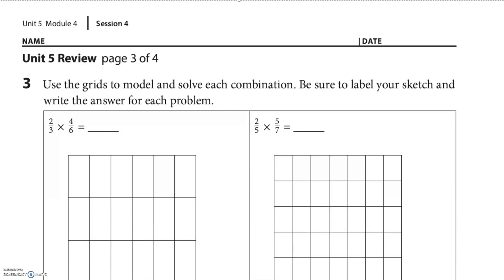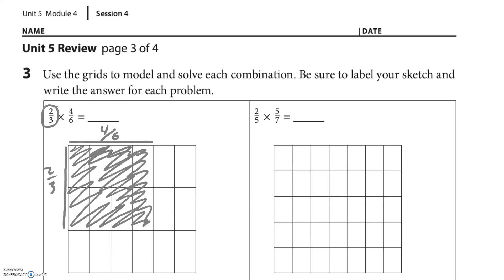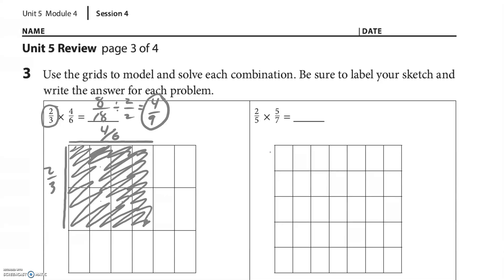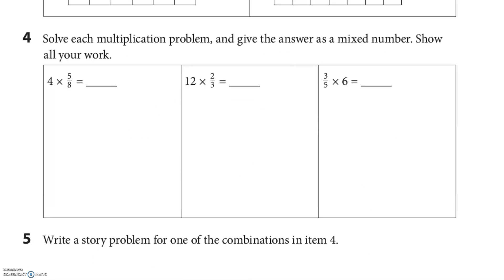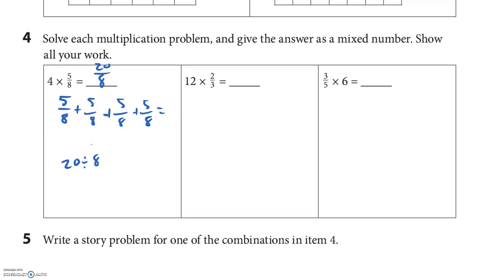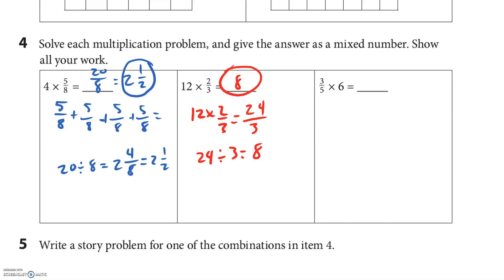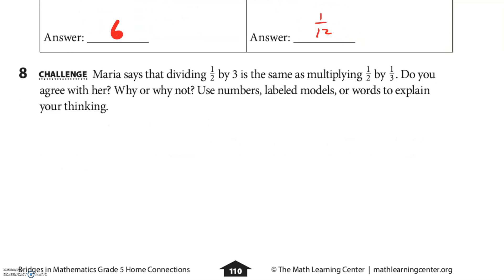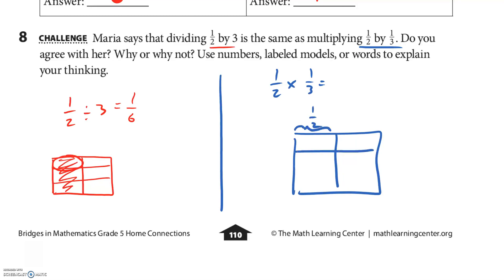Unit 4 Module 4 Session 4 HW Part 2